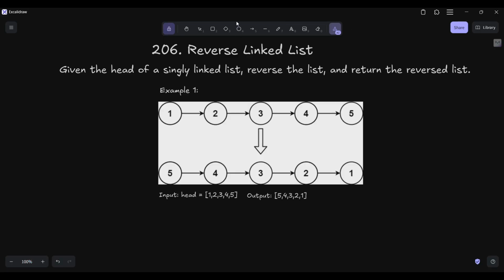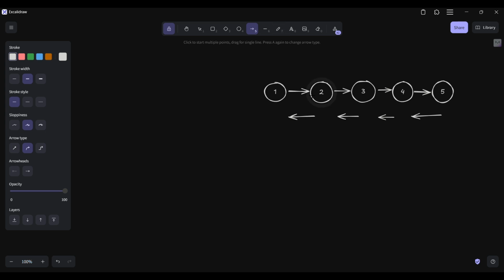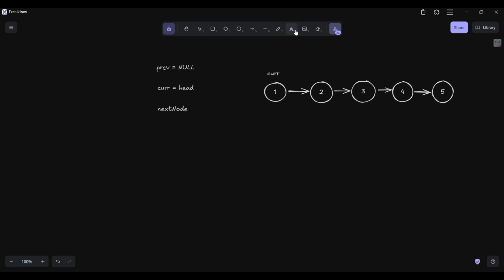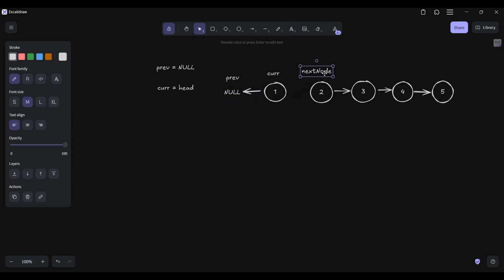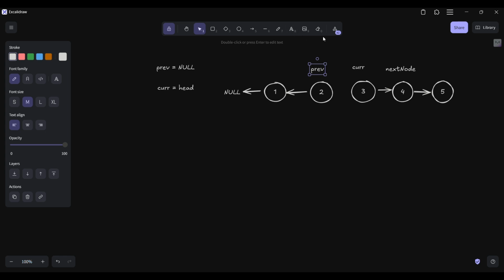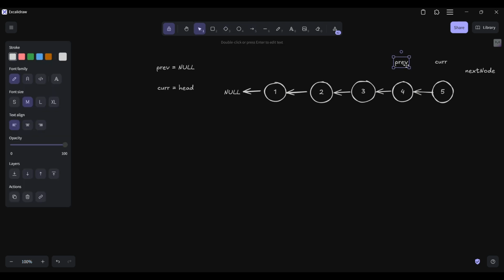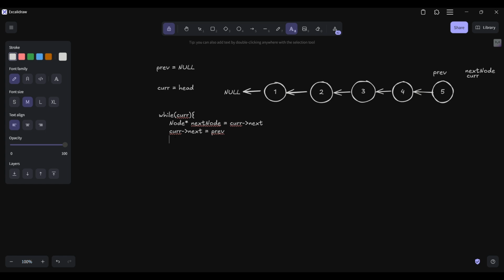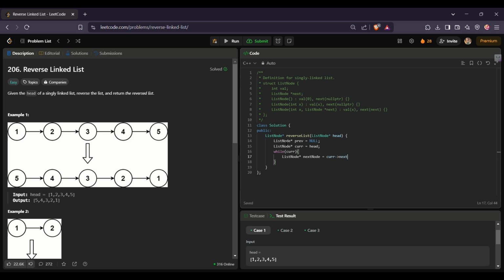206. Reverse Linked List | Blind 75 | Explained | Optimal Approach | Striver's sheet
In this video, we’ll break down the Reverse Linked List problem from the Blind 75 list in an easy-to-understand way. We’ll cover:

✅ Algorithm
✅ Optimized Approach (Efficient Code with Explanation)
✅ Live Code Walkthrough & Dry Run

By the end of this video, you’ll have a clear understanding of how to solve this problem in the best possible way!

📌 Follow for more DSA & Coding Tips!